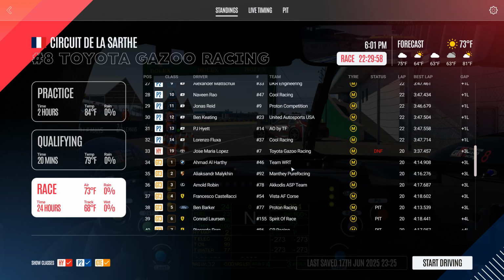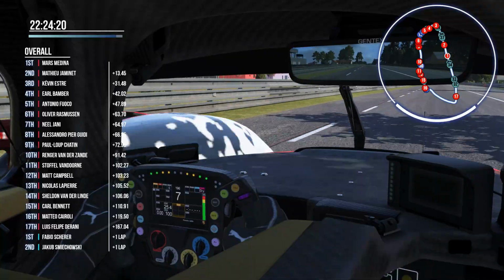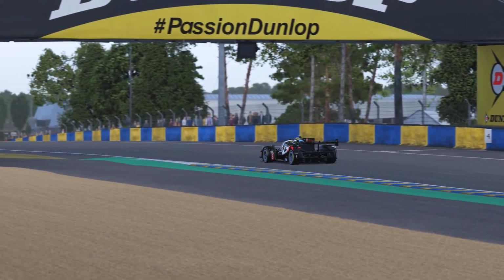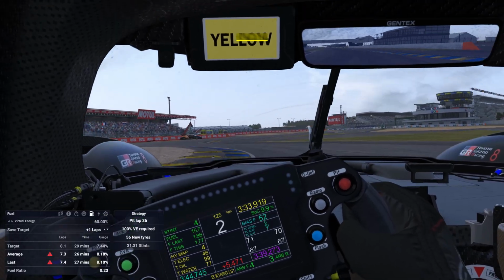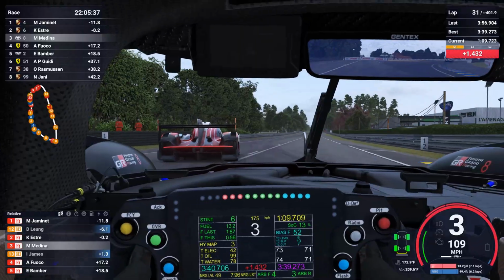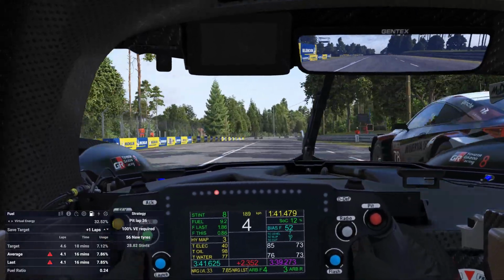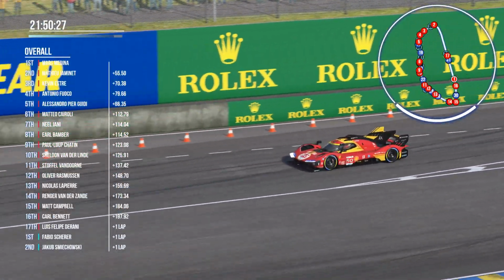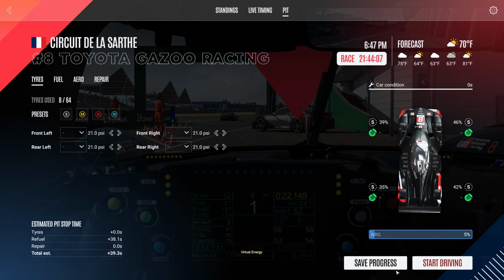S397 - Le Mans Ultimate - The 24 hours of Le Mans - Virtual Energy - Segment 03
Attrition continues out of the second stint including our team mates in the #7 Toyota GR010. Very disapppointing.  The #8 continues on into the third stint. Our fuel/energy use is reasonable and we are seeing other teams pitting earlier to refuel. We are continuing on with a second stint on a set of the soft tires. Our plan now is to start saving virtual energy as it will allow us to pit fewer that other teams. The time in the pit is very costly and it is already adding up for the competitors. Can the #8 Gr 010 remain in the lead? Its still a long race. Check it out now.

Welcome to Driving Immersion as we present The 24 Hours of Le Mans with Le Mans Ultimate from Studio 397. The race will be broadcast in a series of segments from each stint on the track. As usual, we are implementing all of the simulation factors available in the race and program. There will be damage, tire wear, energy use and depletion, and all driving is done without any driver assists except for what is existing in the vehicle. We are driving the #8 Toyota GR010 hypercar.  It continues to be our favorite as the interior is modeled very usefully. We can see the flag display, the rear view mirror, and the display on the steering wheel all at once.

Follow us on this journey. You won't want to miss a thing.